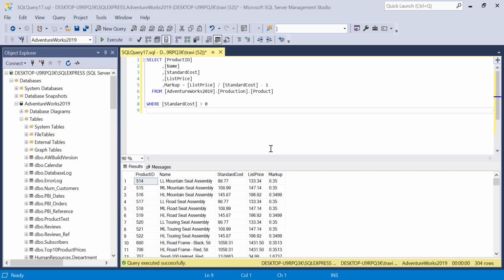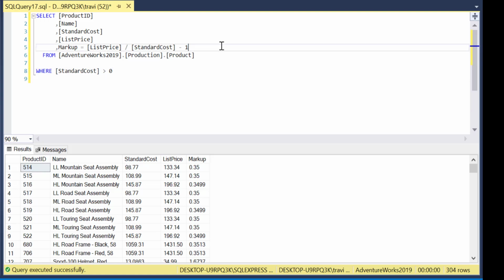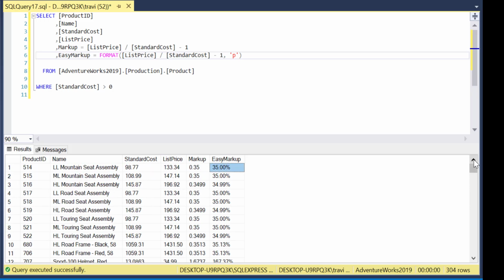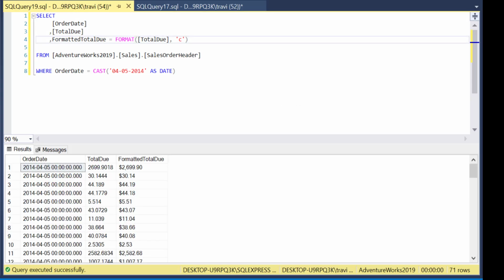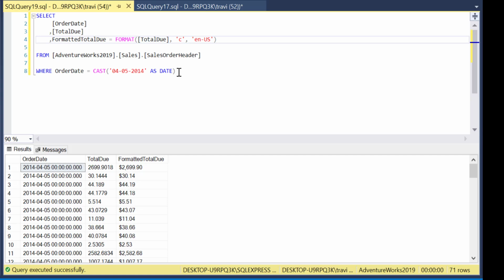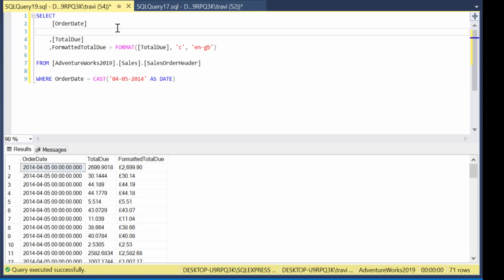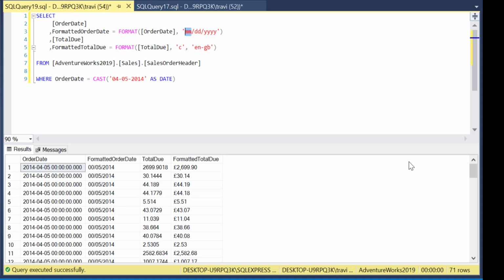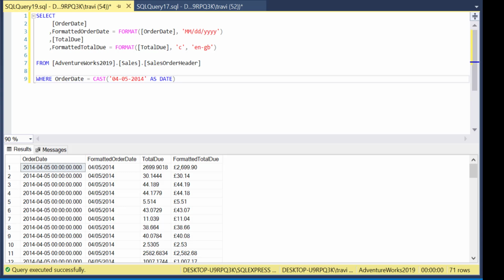Prettify Your SQL Outputs with the FORMAT Function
🕶️ Present your data in style with SQL Server's FORMAT function! 🕶️

Hey there, data enthusiasts! In today's video, we're diving deep into one of my favorite SQL Server functions: the FORMAT function. If you're a data analyst or aspiring to be one, mastering this function can elevate your data presentation skills to the next level. 🚀

🔍 What You'll Learn:

 - The importance of data formatting in presenting to decision-makers.
 - How to convert decimals to readable percentages with ease.
 - Formatting currency values with locale-specific symbols and separators.
 - Customizing date formats to meet specific presentation requirements.
 - Handling the FORMAT function's string output in further calculations.

📊 Real-World Examples:

 - Calculating and formatting percentage markup for products.
 - Formatting sales data with currency symbols.
 - Customizing date formats for better readability.

By the end of this tutorial, you'll be equipped with the skills to make your SQL query results not only accurate, but also visually appealing and easy to understand for non-technical stakeholders.